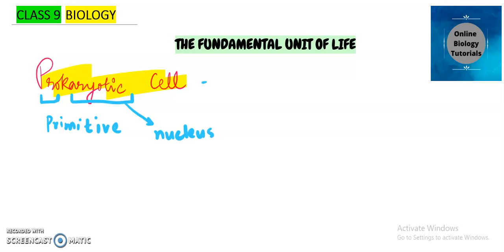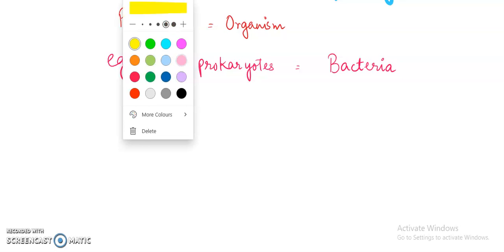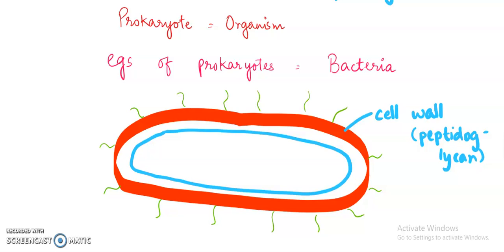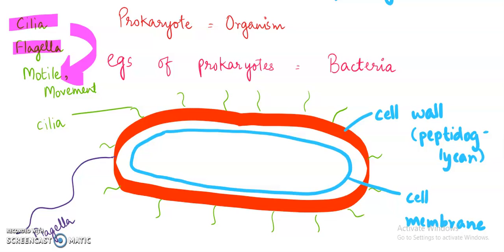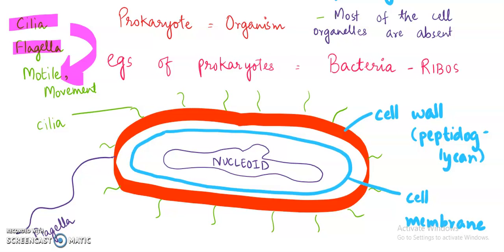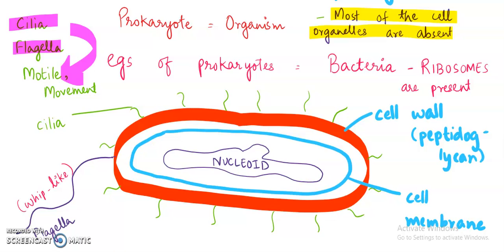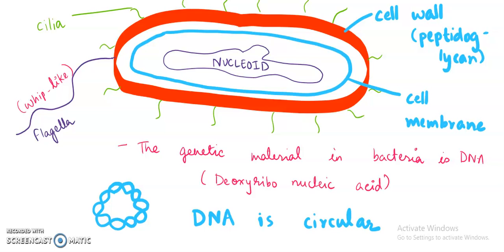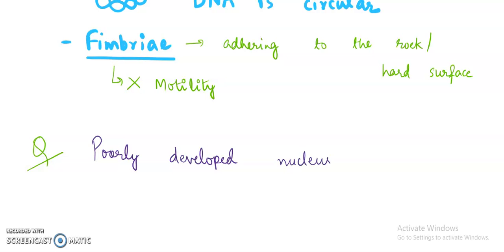Fundamental Unit Of Life Class 9 I Prokaryotic Cell